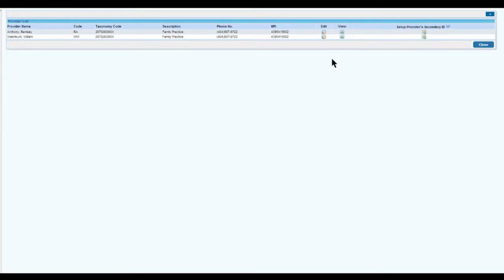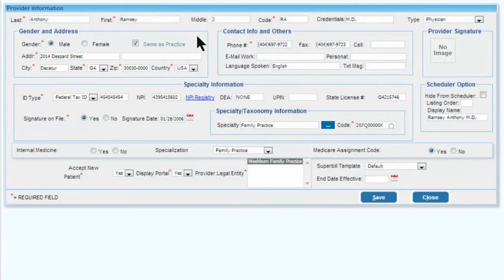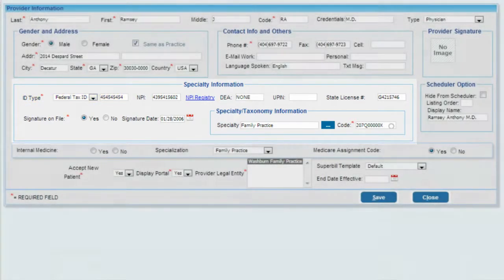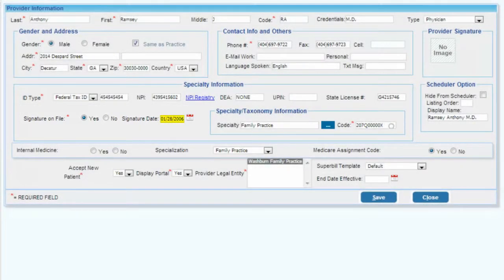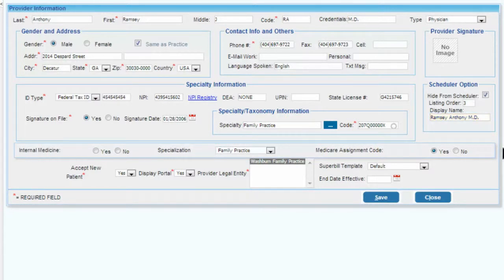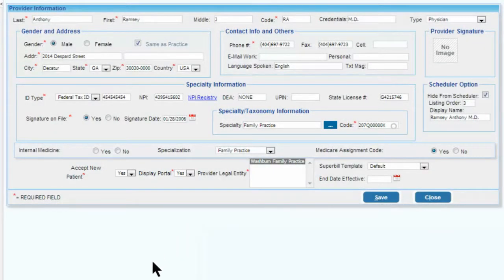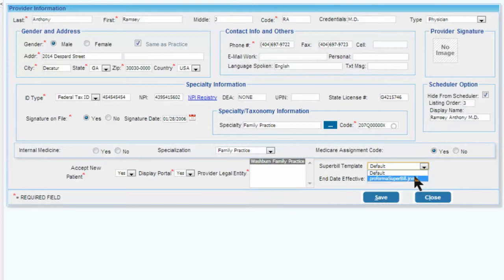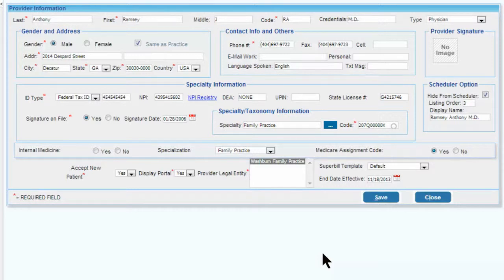How to add new providers